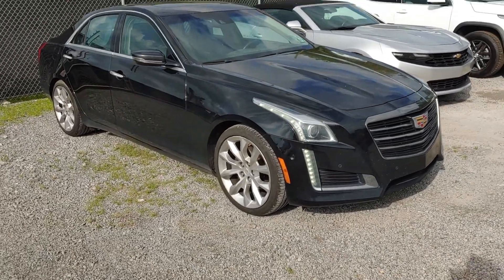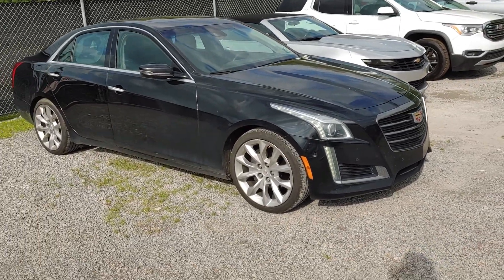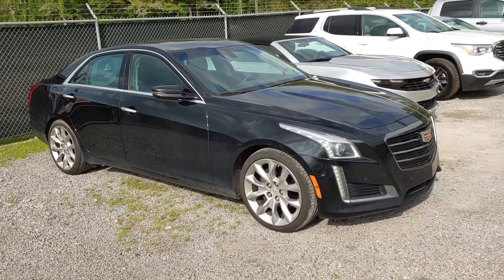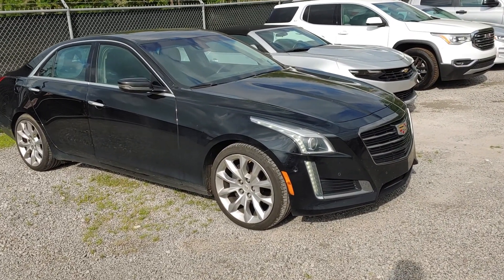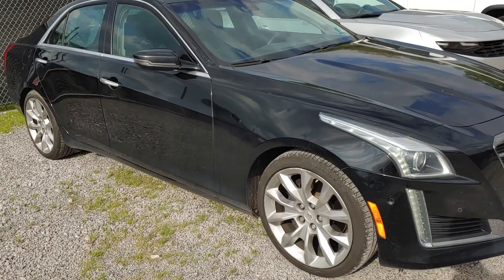2016 Cadillac CTS I'm ashamed to show